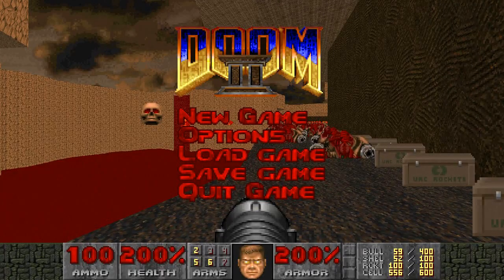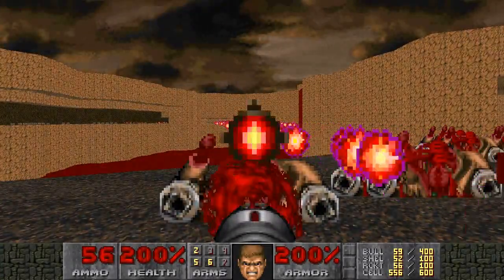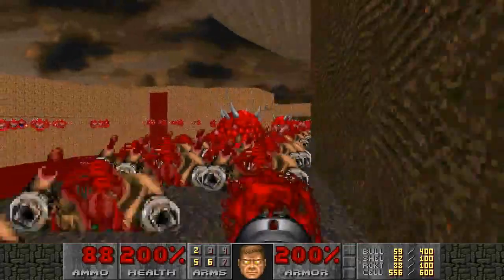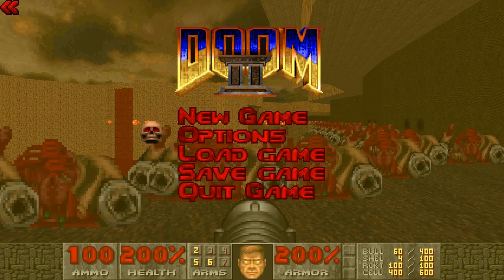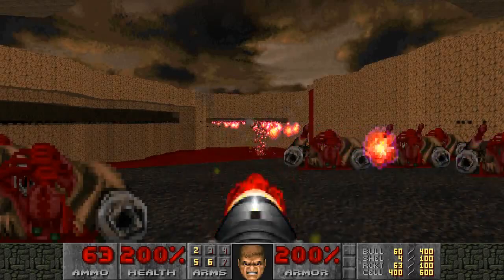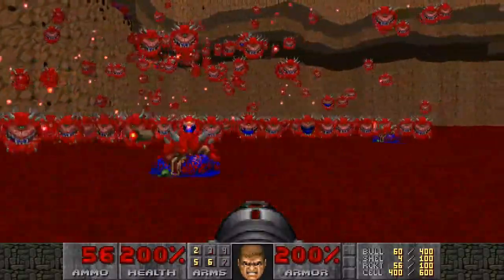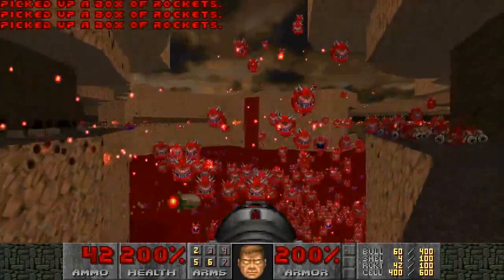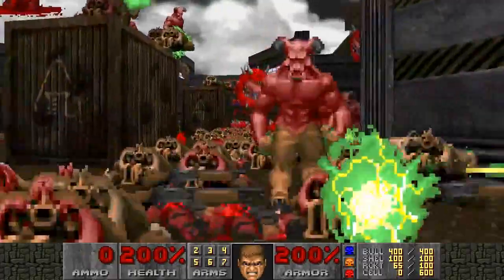Why I Stopped Playing ZDoom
I've had several people ask me why I switched to PrBoom+ from ZDoom. The answer is explained in this video. Of course, anyone is welcome to ask questions or share their opinions. :-)